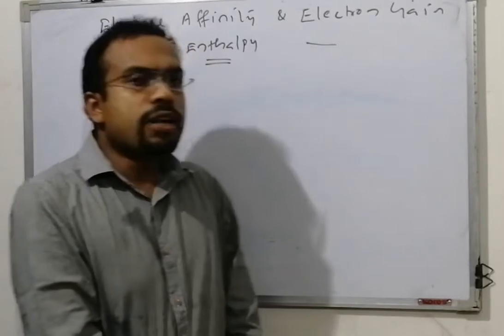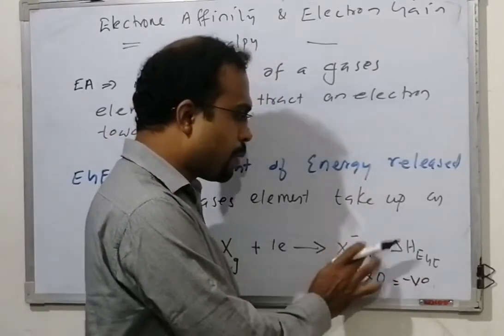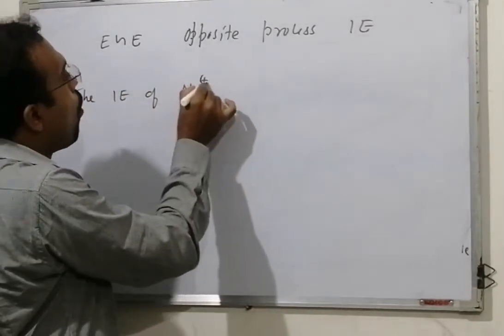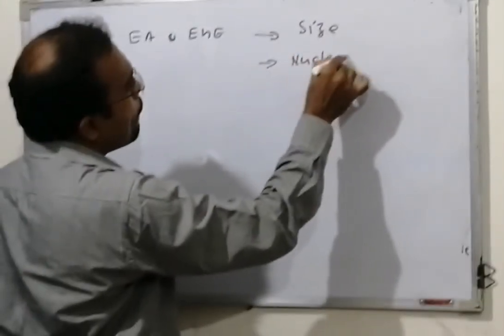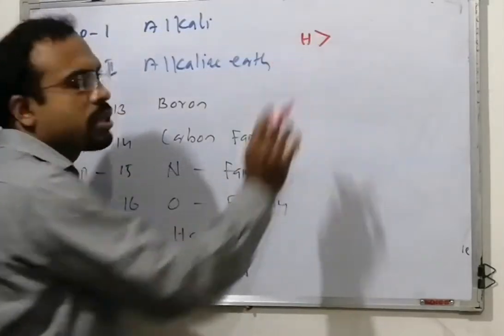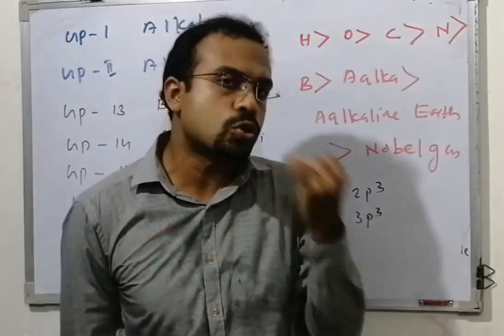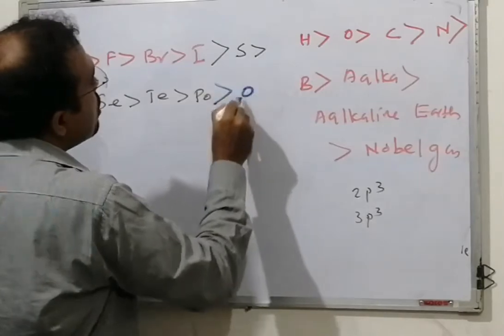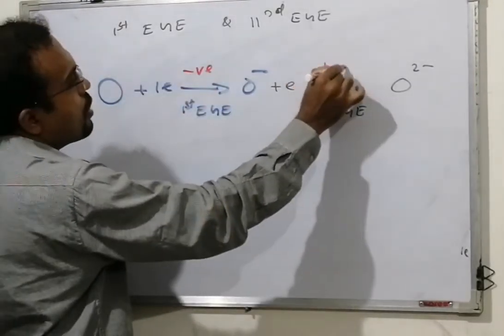Electron Gain Enthalpy/ Electron Affinity short trick, Classification of elements